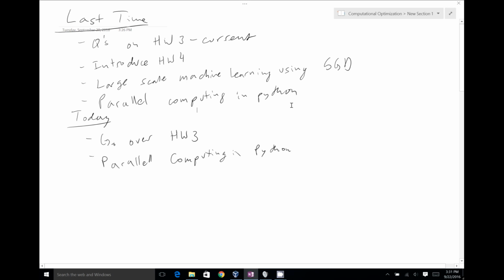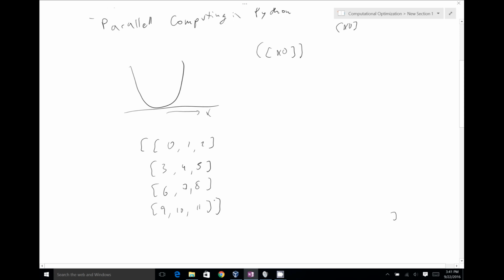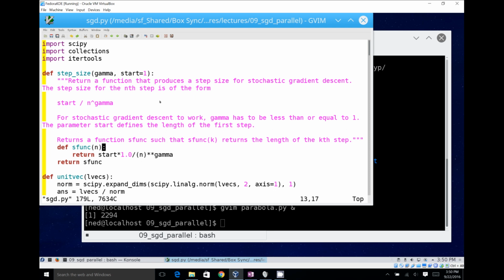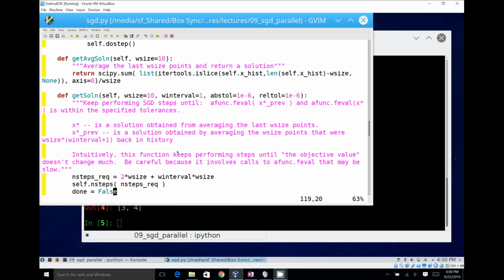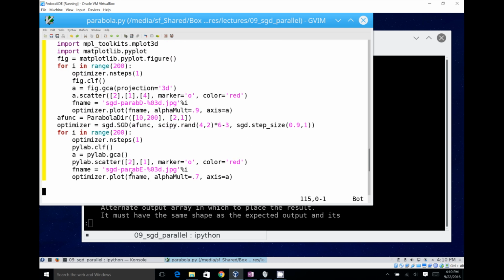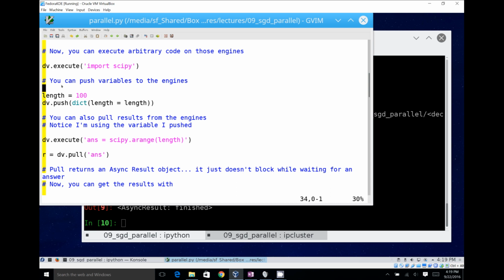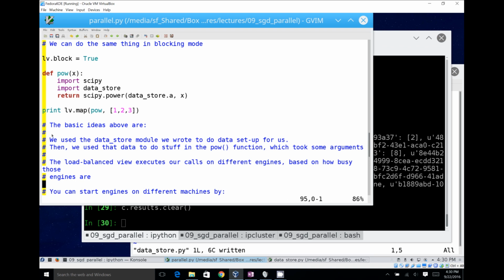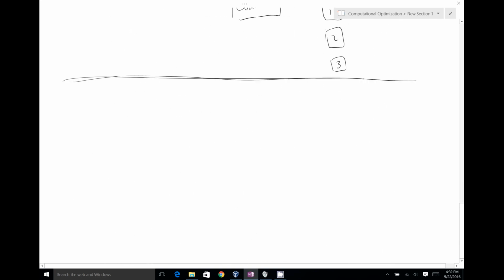Ned Dimitrov: Computational Optimization Lecture 9